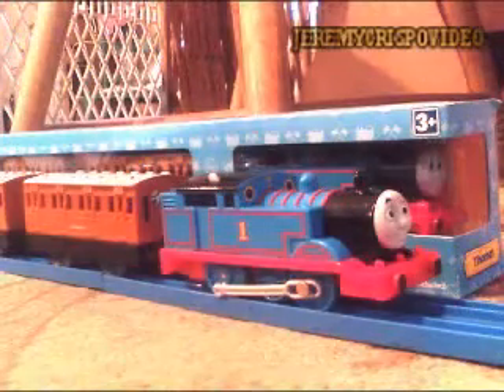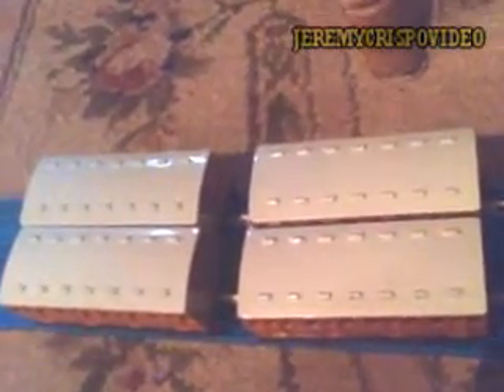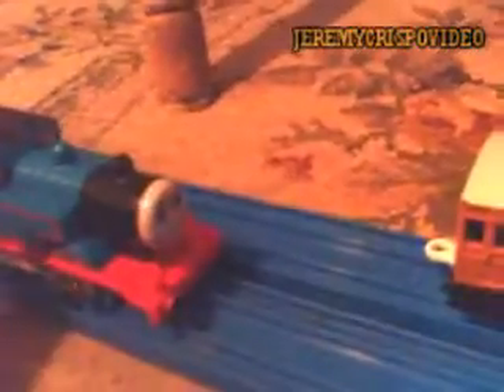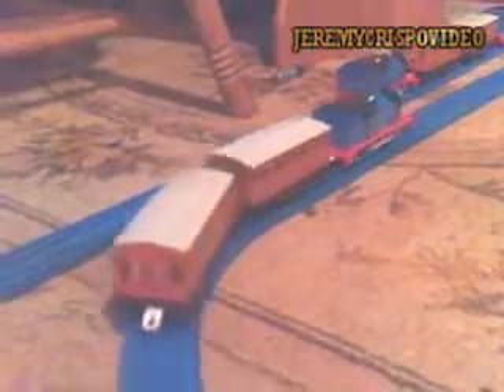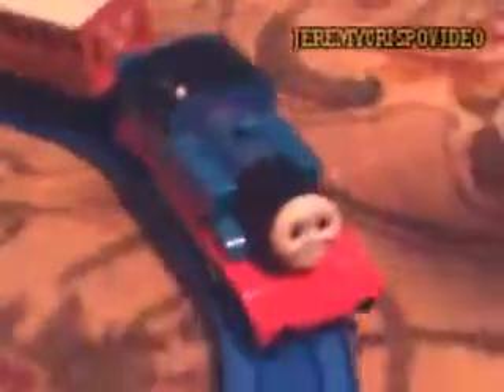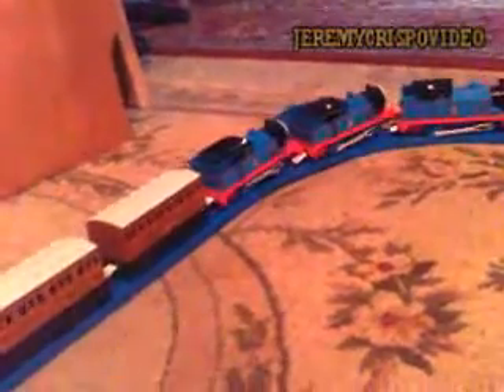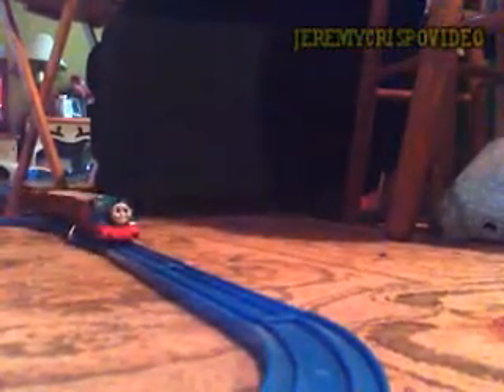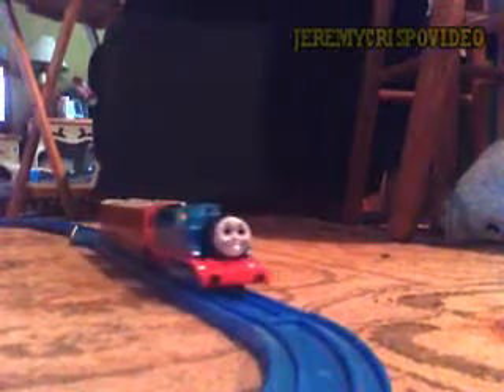"jeremycrispovideo's review - Trackmaster Thomas, Annie and Clarabel Differences"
Here's an Review of the Variations to the Trackmaster Thomas The Tank Engine and the Annie & Clarabel coaches that was release in 2008 and on to this day.